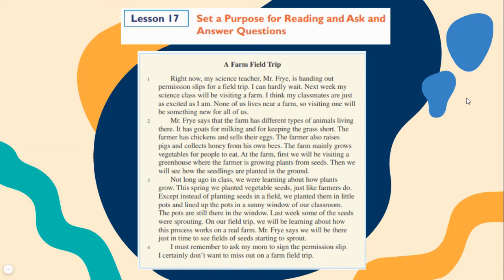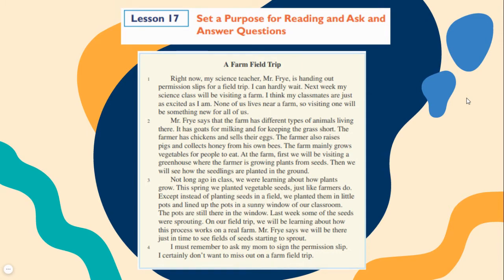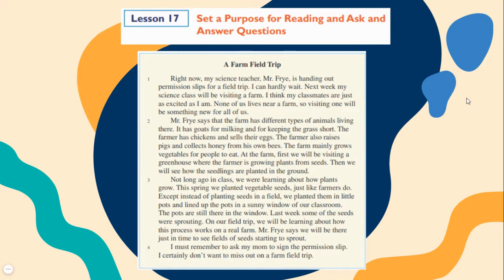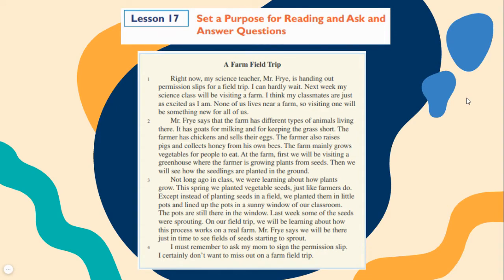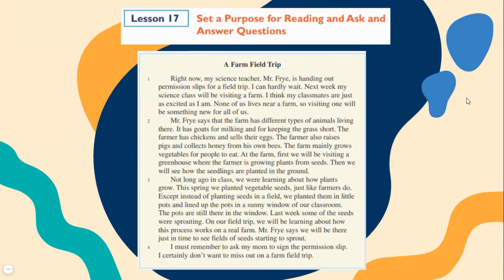Level F Lesson 17 Introduction